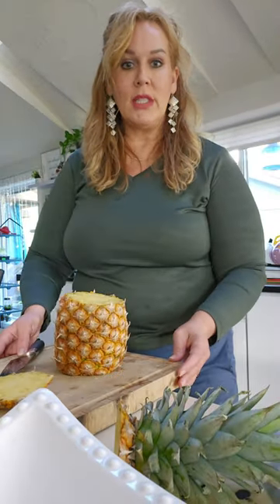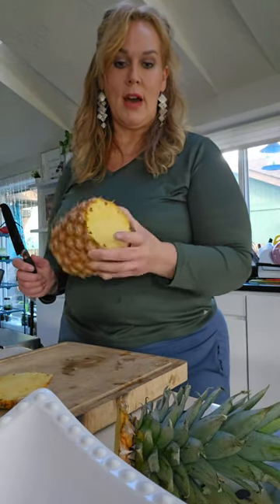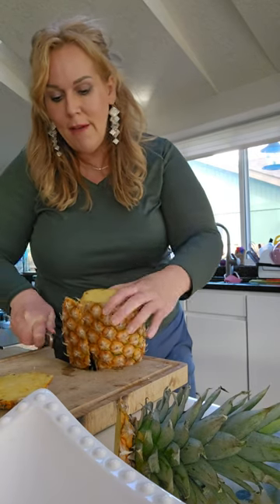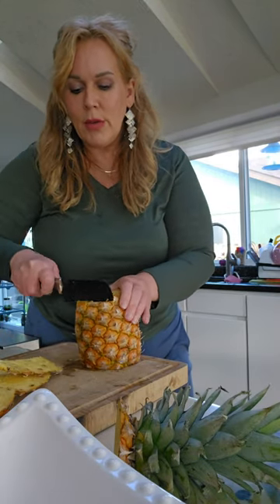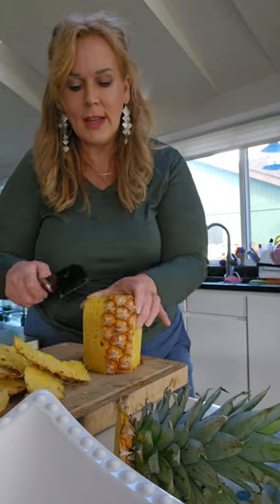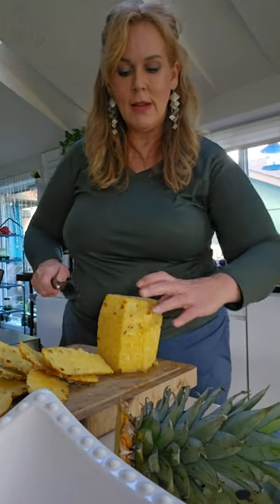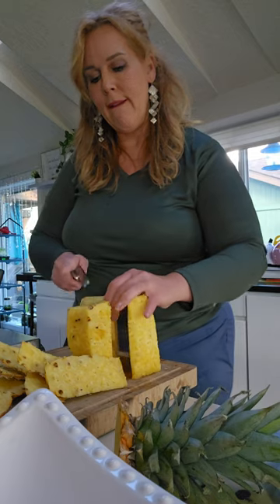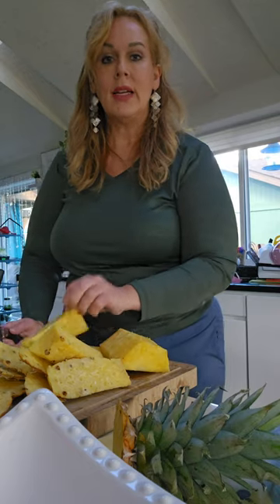Vlogmas pineapple cutting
Do What You Love, Love What You Do, and Don't Care Who Cares